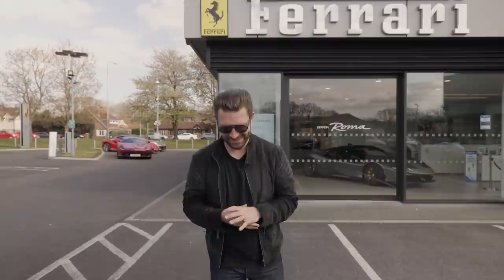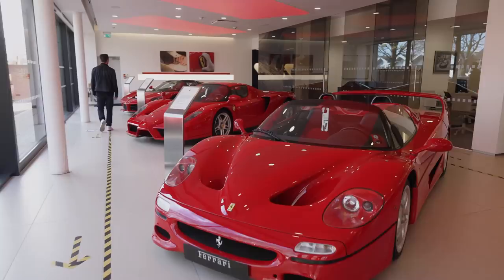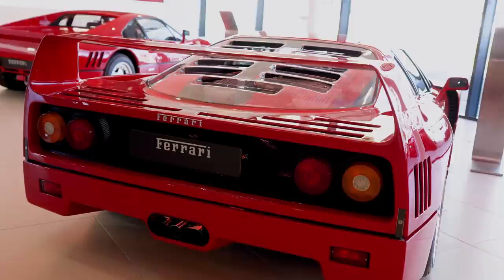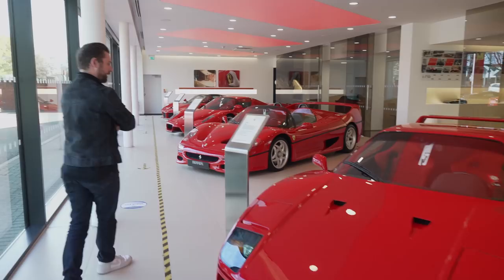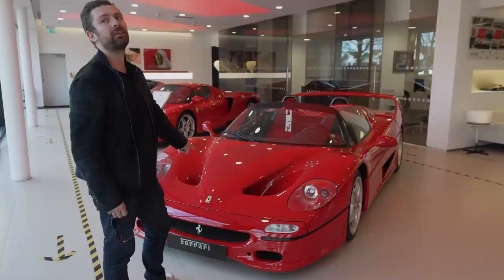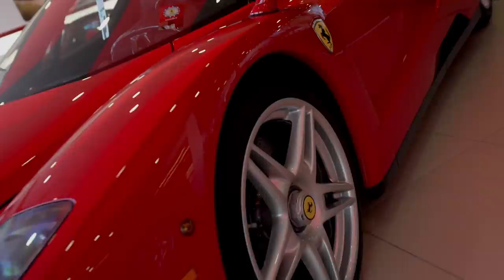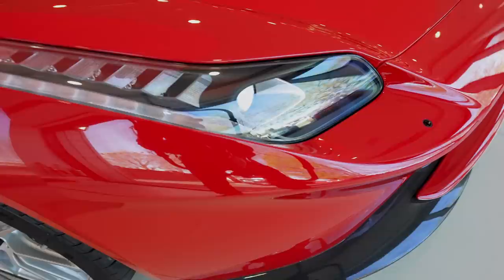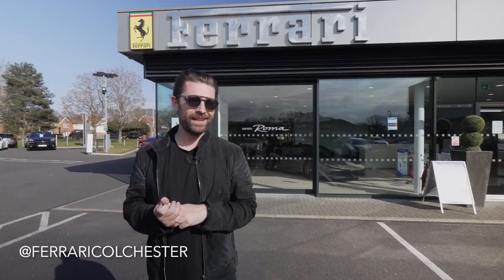THE £11 Million 'BIG 5' Ferrari Collection! La Ferrari, Enzo, F50, F40, 288 GTO!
This is the BIG 5 collection of Ferrari icons! From Ferrari La Ferrari to Enzo, F50, F40 and even the 288 GTO they are all in Ferrari Colchester in one incredible line up worth £11m across just five cars!

Please give @FerrariColchester a follow on Instagram as a thank you for arranging this incredible line up for us!